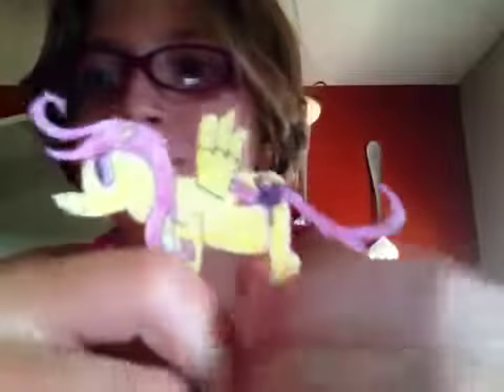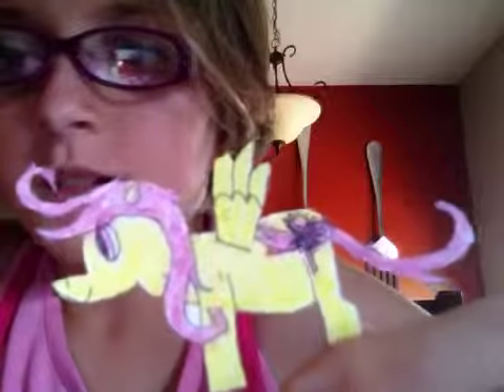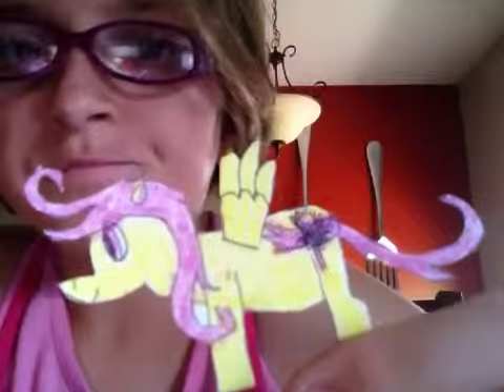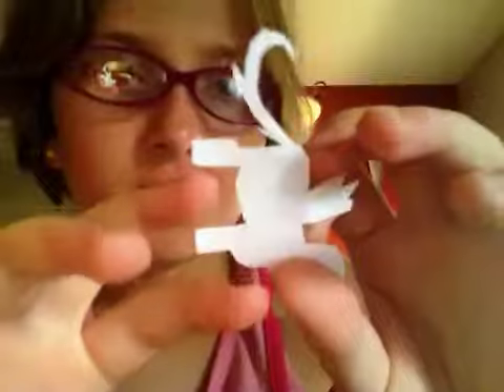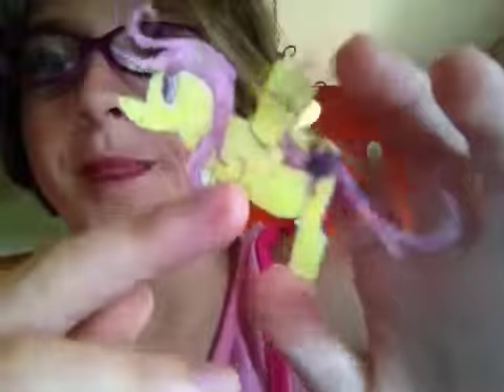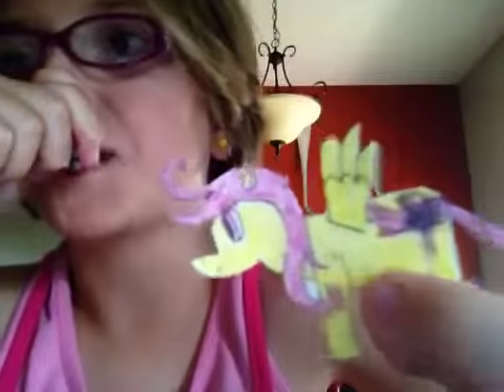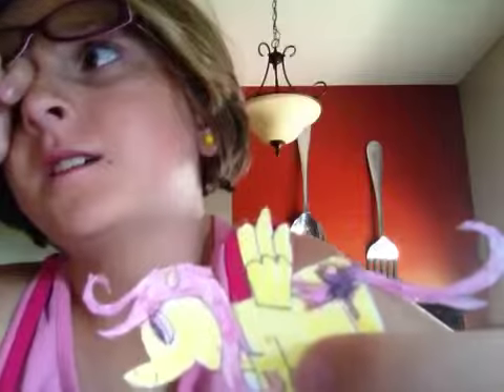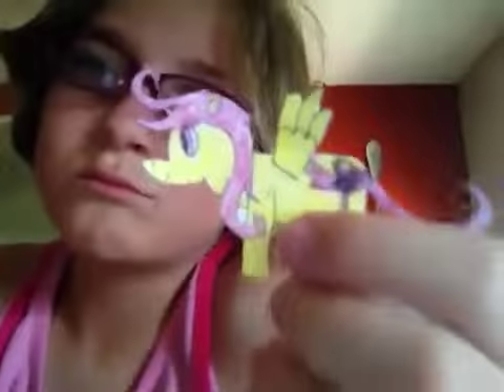My little pony second generation ep 6: hair razor